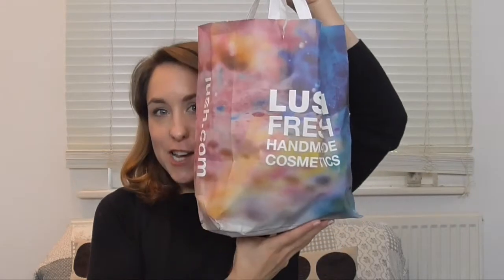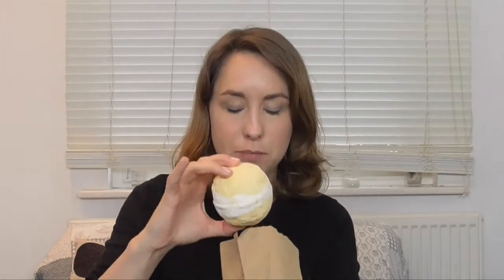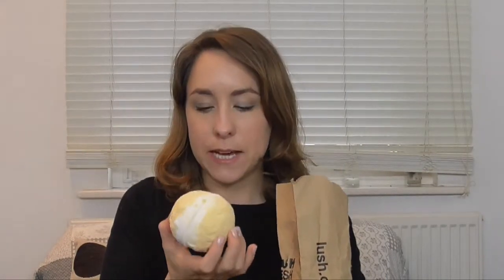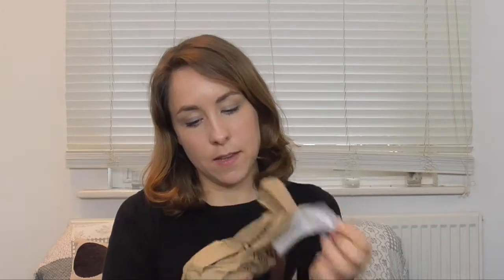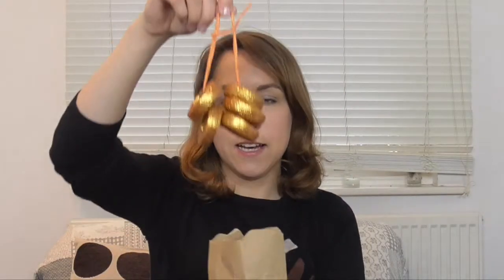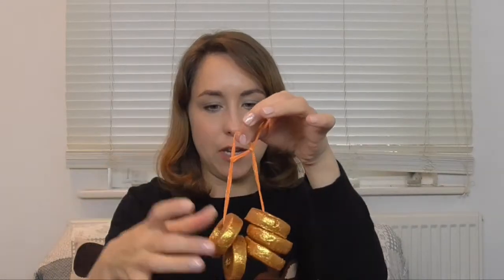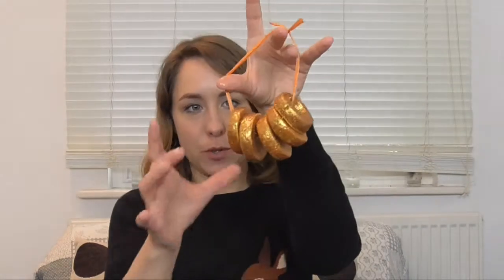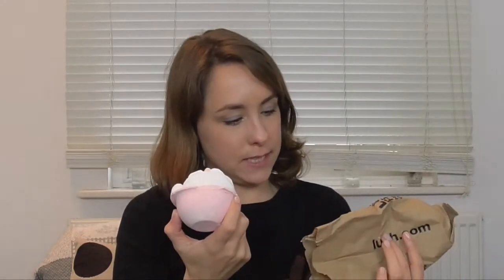Lush Haul | Christmas Bath Time | Charlotte White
I popped into Lush and purchased some off the lovely Christmas selection.